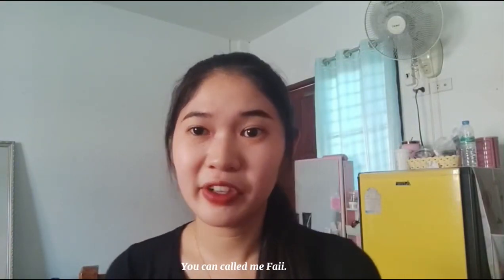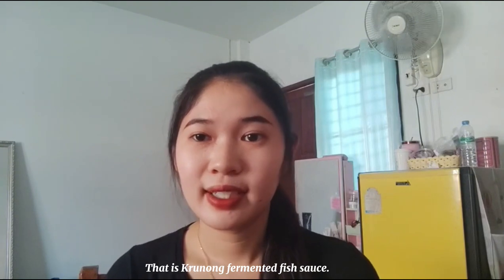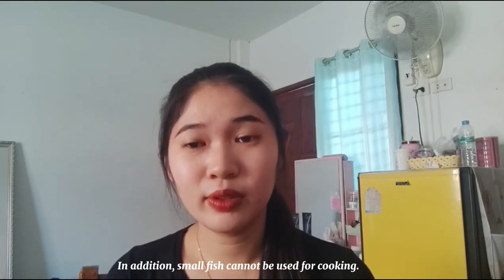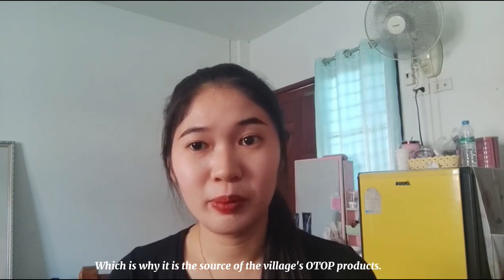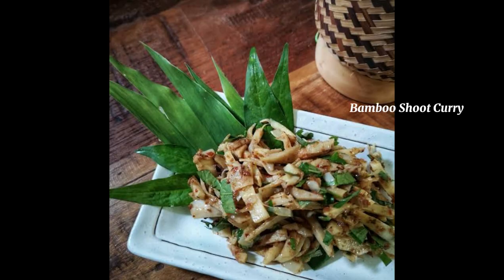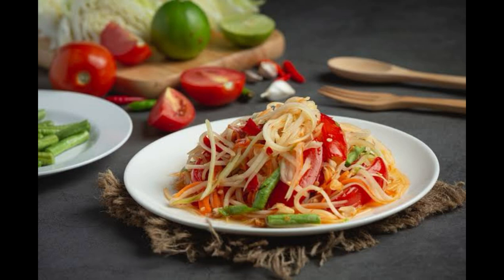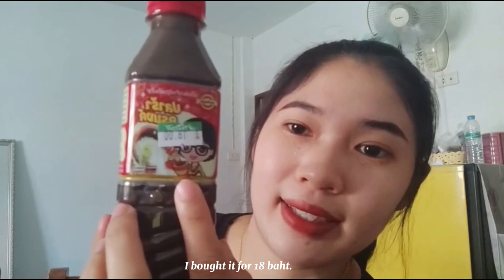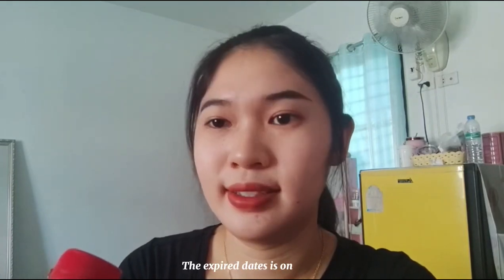Krunong fermented fish sauce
Wilaiwan Nasompon
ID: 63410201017